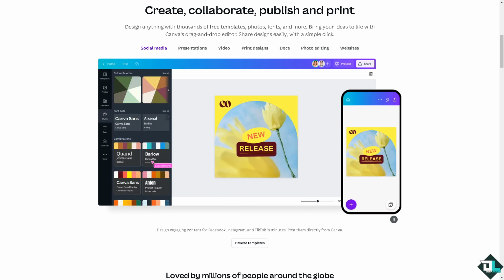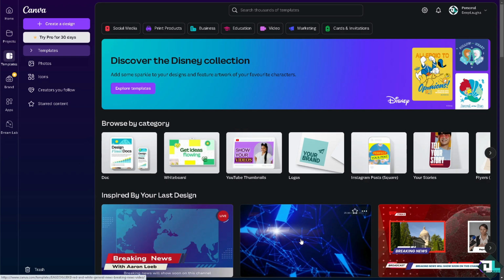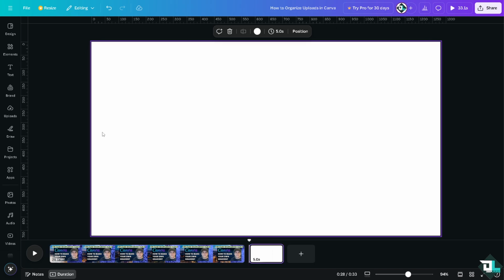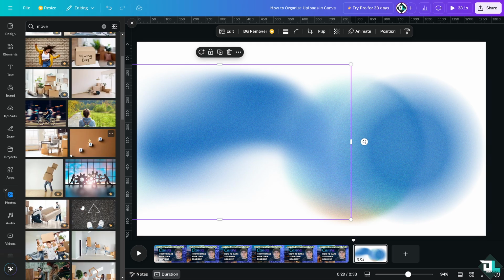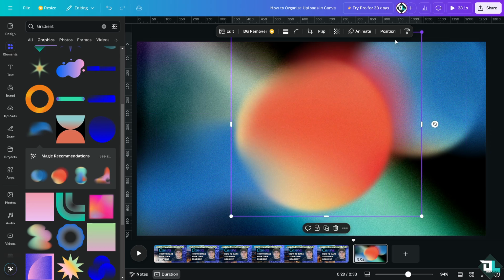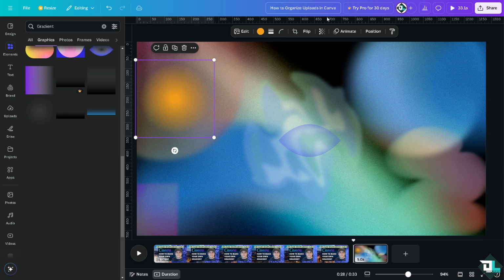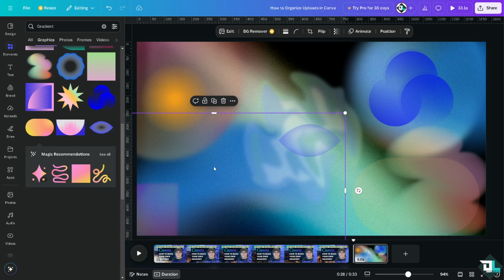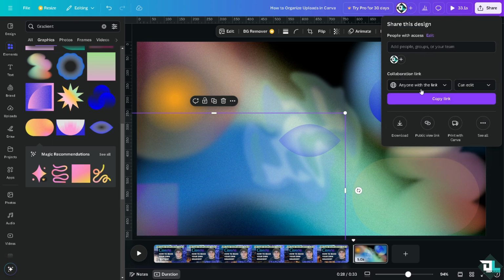How to Make Your Own Gradient in Canva (Full 2024 Guide)